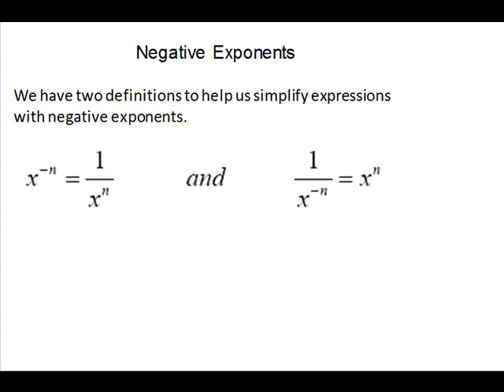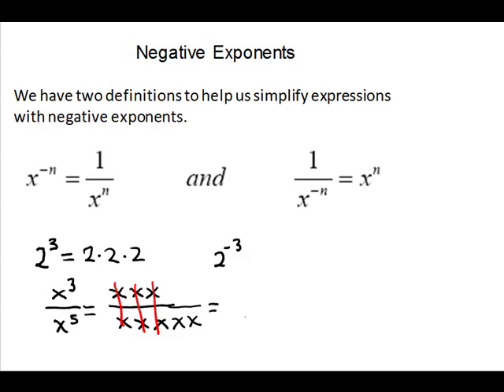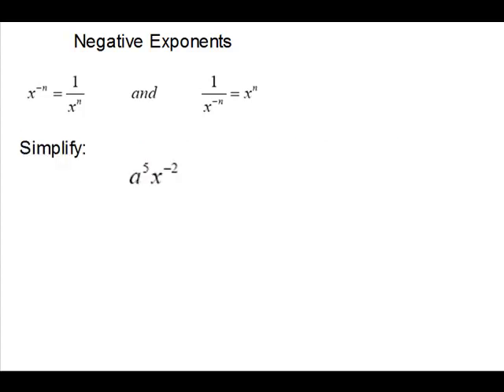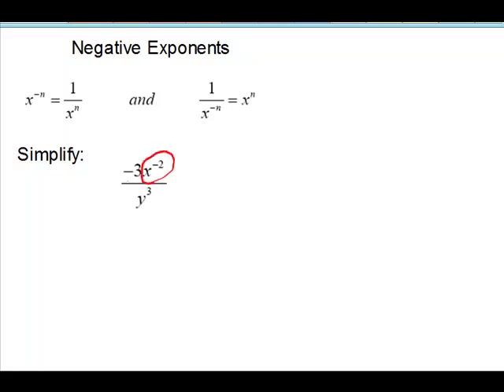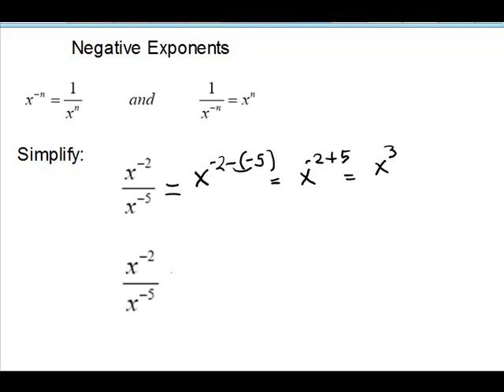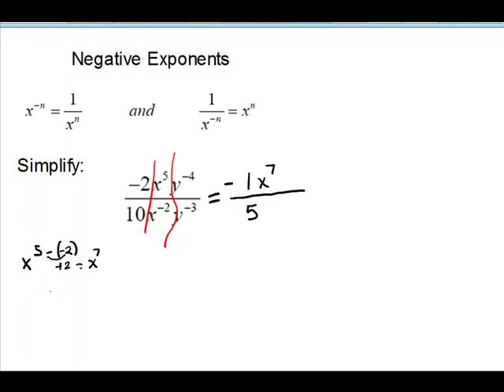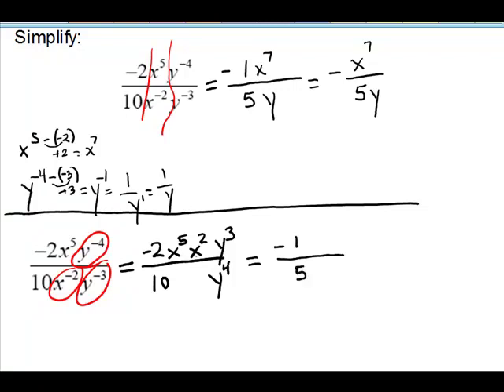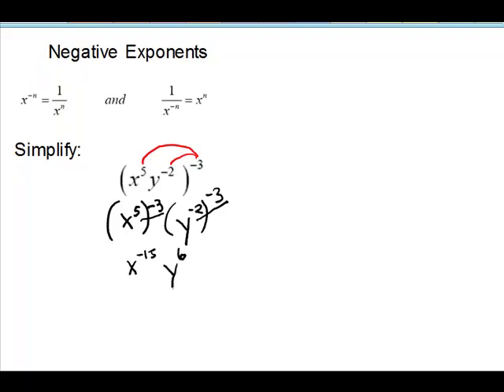Negative Exponents Part 1